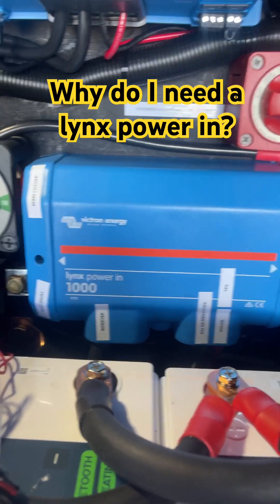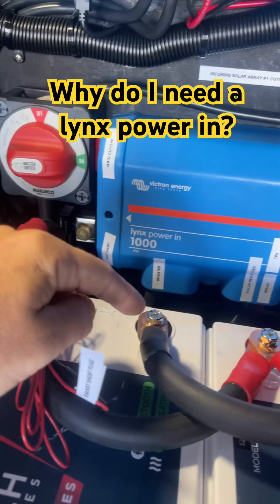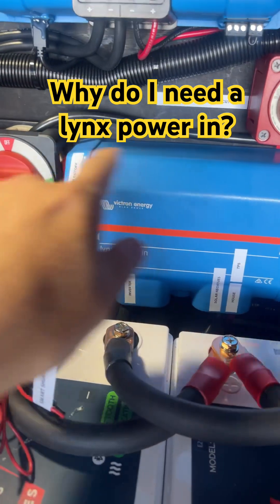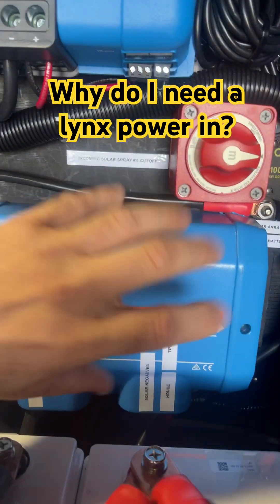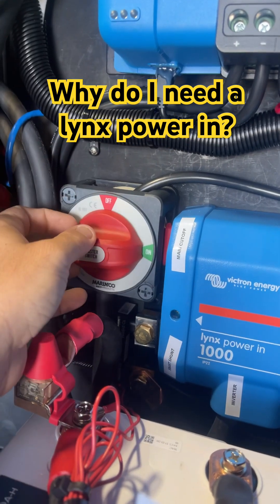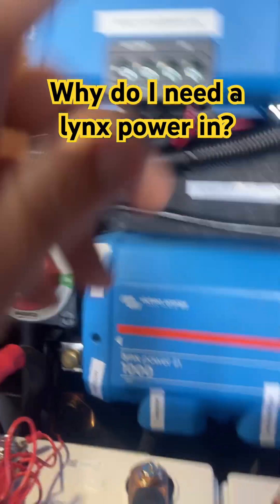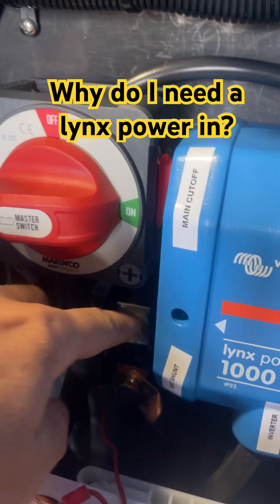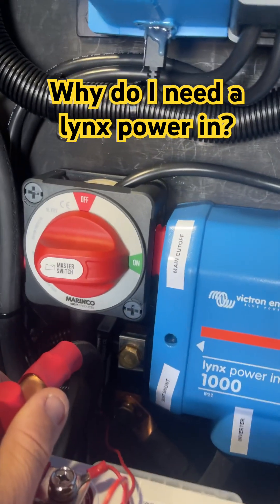What is a Victron Lynx? Why would I need it and what does it do?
What is a Victron Lynx power in and why do I need one? It protects and organizes your wiring, makes it easy to label, and has a main on off switch for your battery system!

High power Grand Design Reflection5th wheel RV solar power system installation in Denver, Colorado. Unlimited boondocking and off grid camping! Get your free quote now! Solarpowermyrv.com/freequote

We are the 5th wheel Solar Power Specialist. Grand design relection, Brinkley, Jayco cougar, Keystone Montana, Solitude, Cherokeee, Eagle, Momentum,  DRV, Keystone, Dutchmen. High Quality Solar Power System Installations. Victron and Lithium Battery bank for the ultimate off-grid boondocking 5th wheel!

Come visit us in Denver, Colorado near the Rocky Mountains!